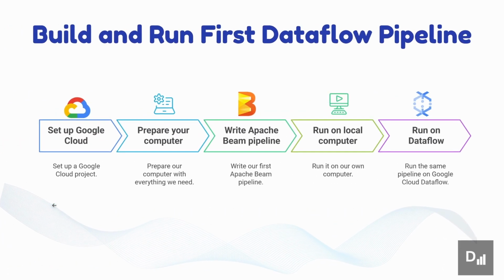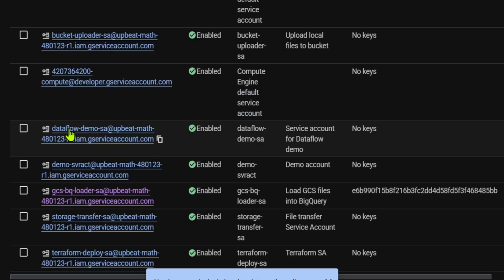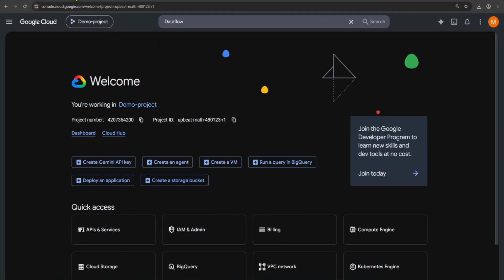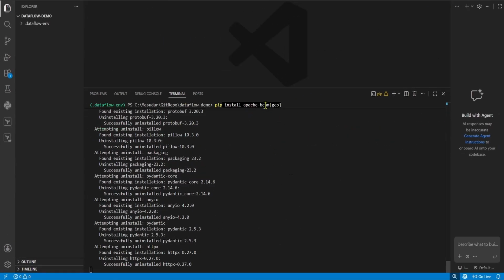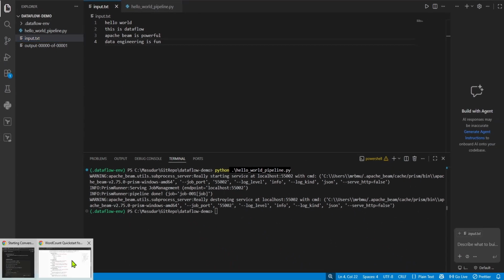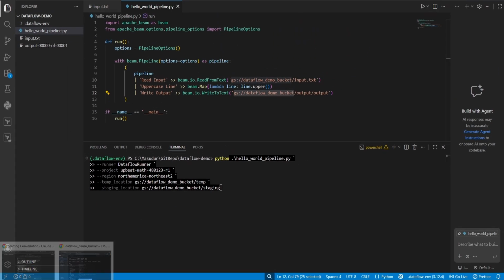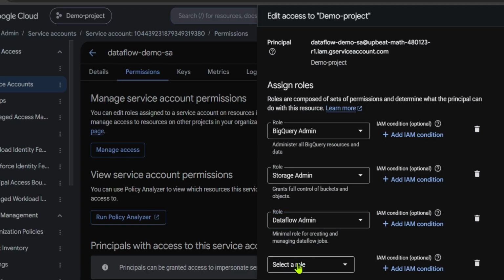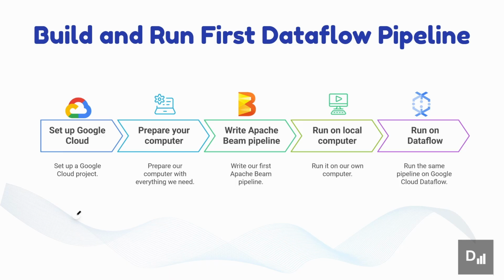GCP Dataflow Tutorial: Run Your First Pipeline (Hands-On)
In this video, we go hands-on with Google Cloud Dataflow. This is Episode 2 of our GCP Data Engineering series.

We cover:
✅ Setting up a GCP project (APIs, service account, cloud storage bucket, etc.)
✅ Setting up your local environment (VS Code editor, Python, virtual env, Apache Beam)
✅ Writing a simple "Hello World" pipeline
✅ Running it locally with DirectRunner
✅ Running the same pipeline on Dataflow (DataflowRunner)
✅ Fixing a real IAM permission error along the way

This is a real, hands-on walkthrough — including a real error we hit and fixed together, so you know what to do if you see it too.

In the next video, we build something more real: reading data from Cloud Storage and writing it into BigQuery.